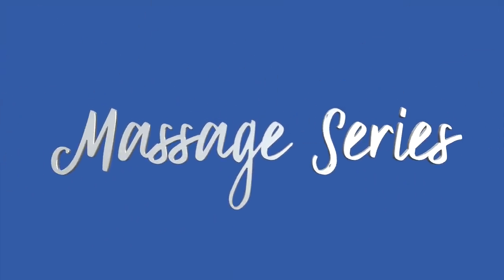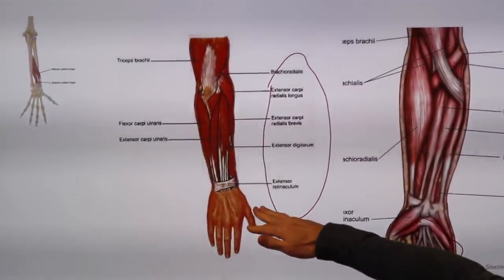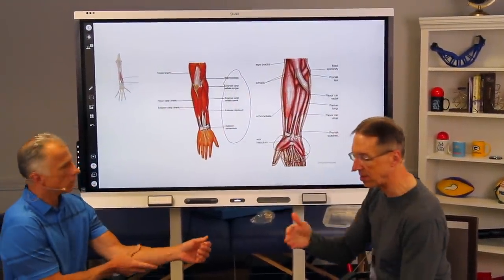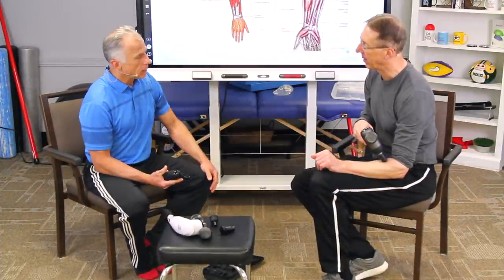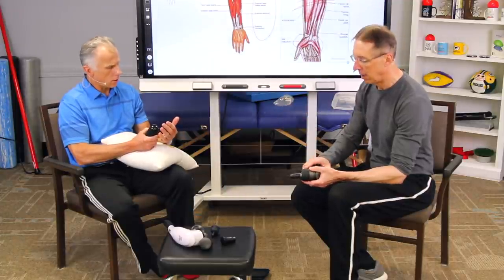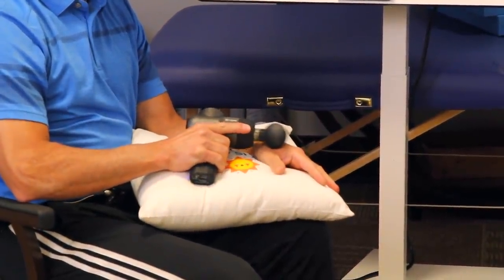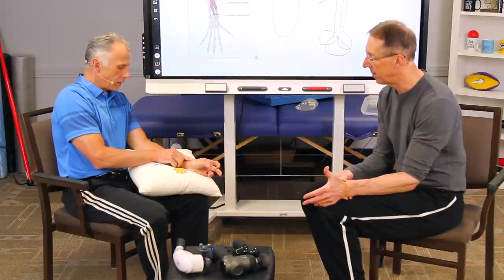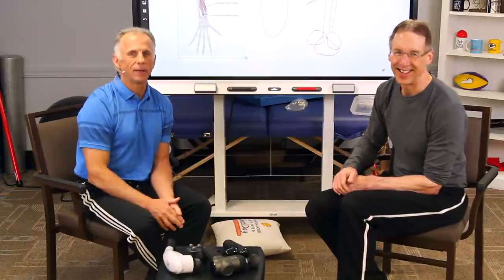How to Use A Massage Gun For Forearm, Wrist & Hand Pain. (Overuse Syndrome, Gamers, Computer Users)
Bob and Brad demonstrate how to reduce or prevent pain in the forearms, wrists and hands from overuse, gaming or frequent computer use, using a massage gun. They review which attatchement are best to use as well as all the muscles connected to the hands, wrists and forearms you should massage.

This video is part of a series of videos on how to treat your pain with self massage. Check the full series of videos along with the downloadable guide sheets for each video on our

Interested in learning about the Bob and Brad's Massage Gun products:
1) C2 Massage Gun US Now available in EU Now available in Canada
2) Q2 Mini Massage Gun US Now available in UK Now available in EU
3) Handheld Massager
4) X6 Massage Gun with Stainless Steel Head
5) T2 Massage Gun